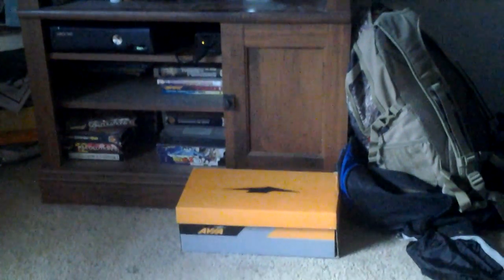Problem Solved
GamingNextAGE Presents a new video like and sub for more